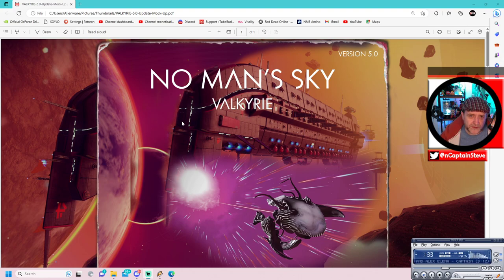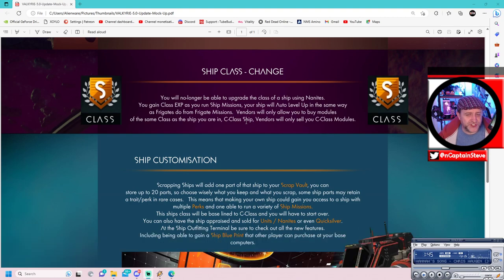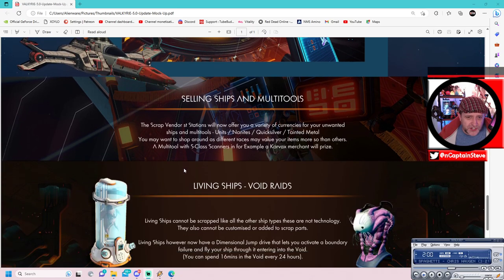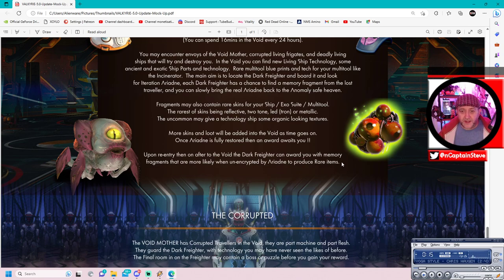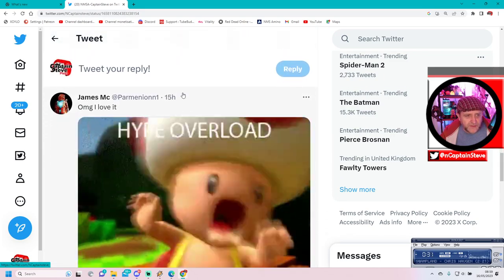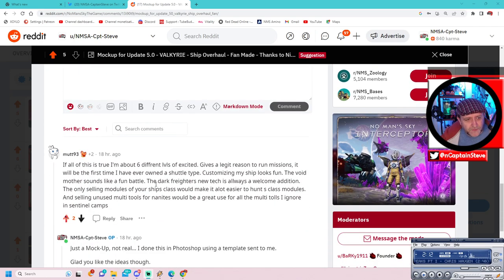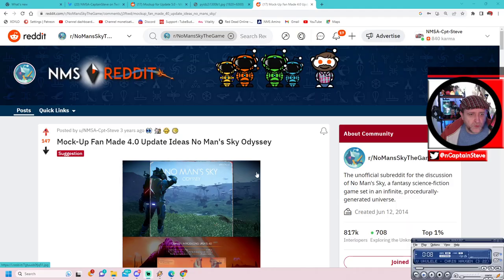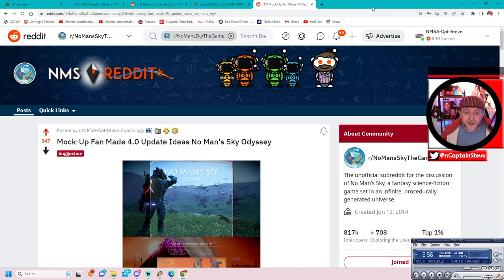No Man's Sky Valkyrie Update 5.0 - Fan Made Mockup - Cup Of Tea With Captain Steve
An Update focused on ships, adding in more RPG elements and depth to types and perks along with missions and progression of the evolving story.  Traverse the Void and rescue Ariadne from the Dark Freighter.
Made this in Photoshop (Thanks to Nikola Turudija for the PSD template).